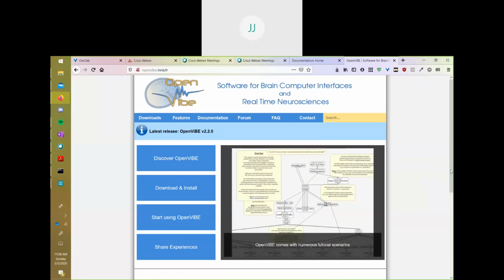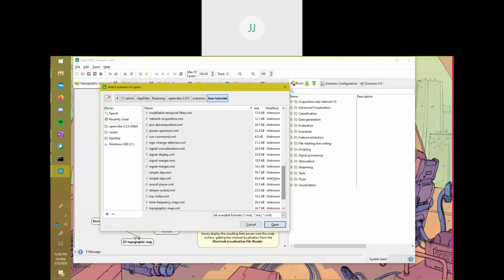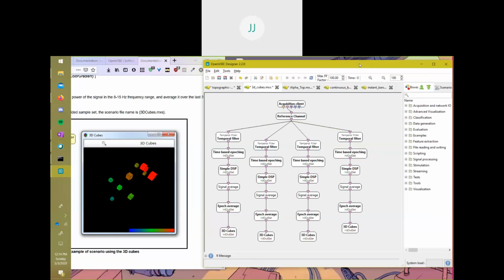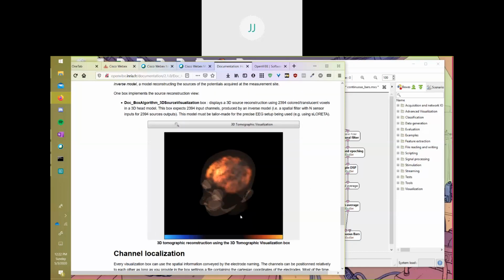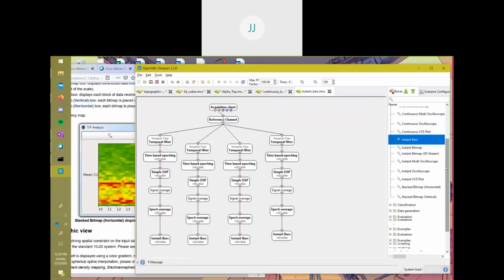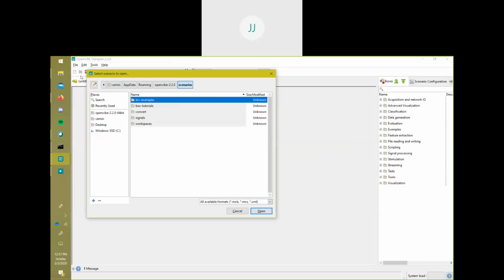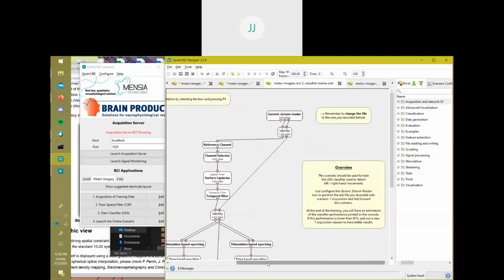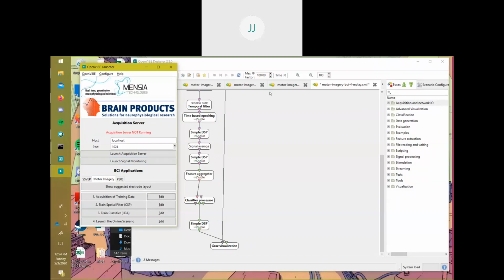Undergraduate Thesis - BS Interdisciplinary Studies - Christian Brothers University Spring 2020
This is my final recording of a project I worked on for my undergraduate senior thesis. It was a brain-computer interface application that monitored alpha waves using an EEG cap. My final degree was a BS in Interdisciplinary Studies of Electrical Engineering and Cognitive Neuroscience.

I was under the advisement of Dr. Jeffrey Sable and Dr. John Ventura.